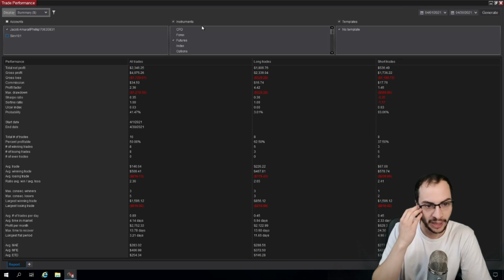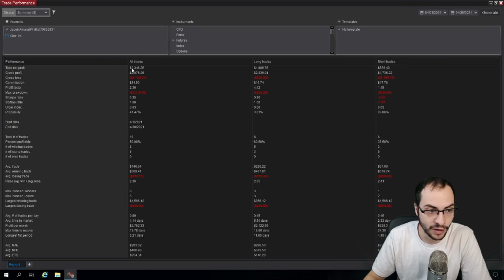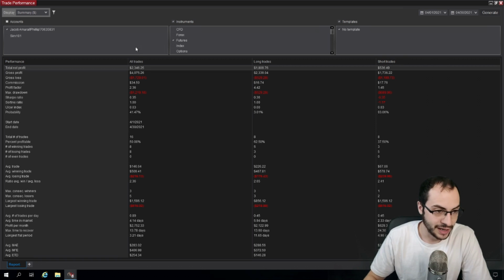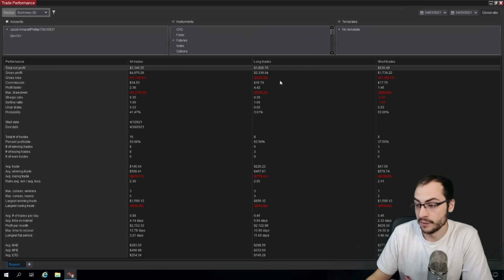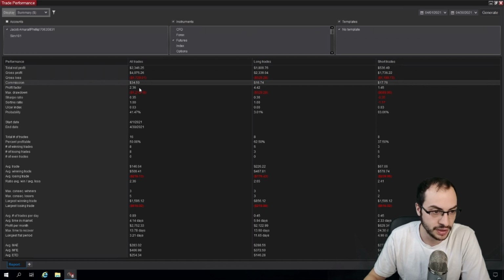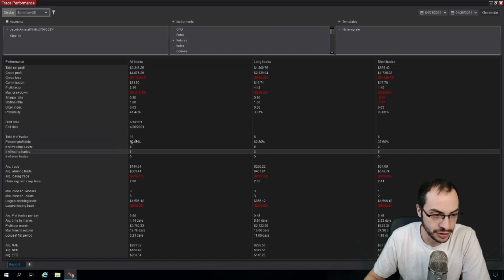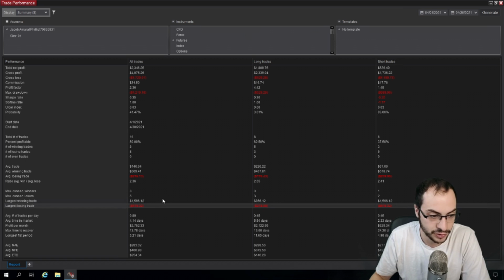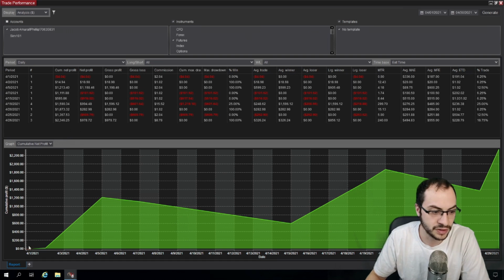April 2021 Trading Bot Returns